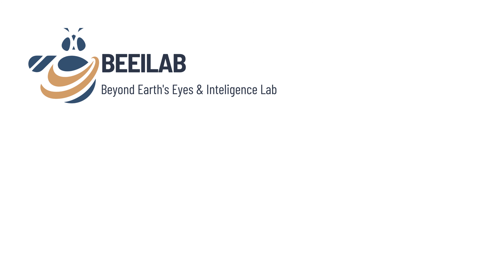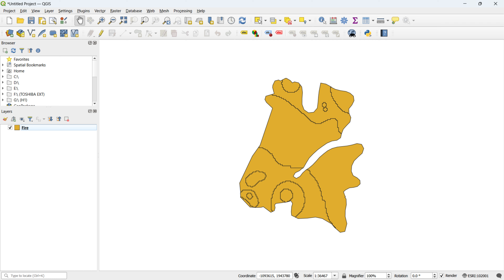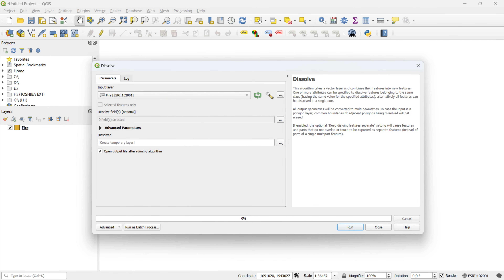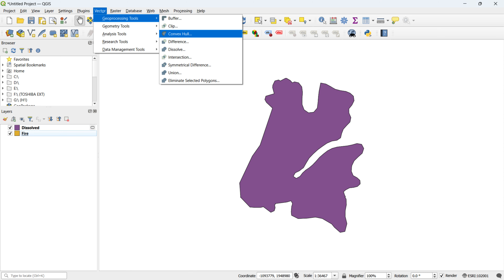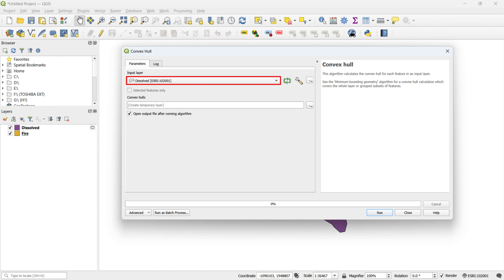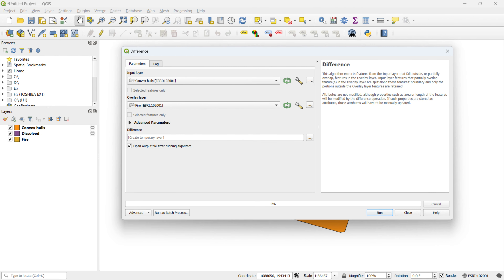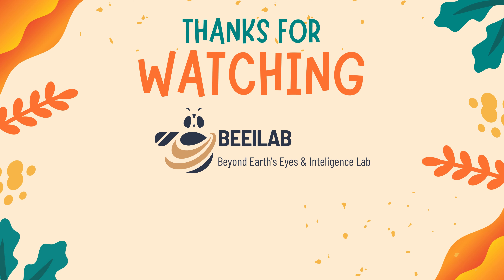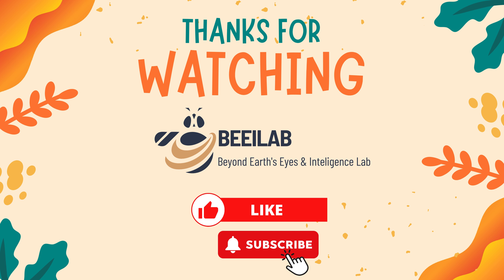QGIS Tutorial for Beginners: QGIS Geoprocessing Tools & Operators: Convex Hull, Dissolve, Difference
Geoprocessing stands out as a crucial element within a geographic information system (GIS), offering significant capabilities. It enables the definition, administration, and analysis of information essential for decision-making. The majority of geoprocessing tools operate on input datasets, generating corresponding output datasets. Certain tools alter the attributes or geometry of the initial dataset. Among the widely employed tools are Dissolve, Append, Buffer, Clip, Integrate, Union, Erase, Identity, Intersection, Near, Split, Point Distance, Symmetrical Difference, and update.

In this video we've given you a predefined way to apply Convex Hull, Difference, and Dissolve tools in QGIS software.